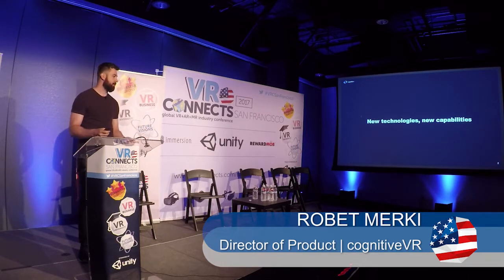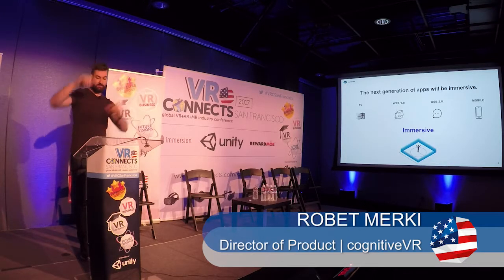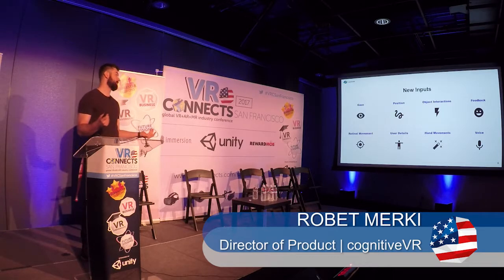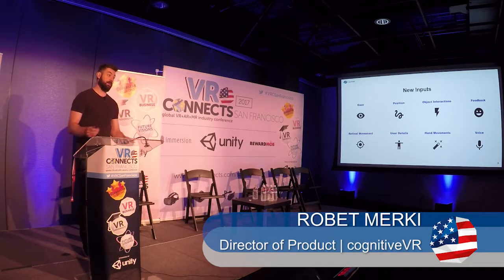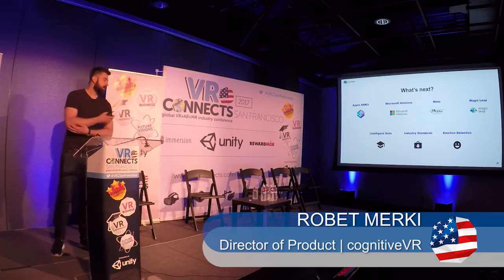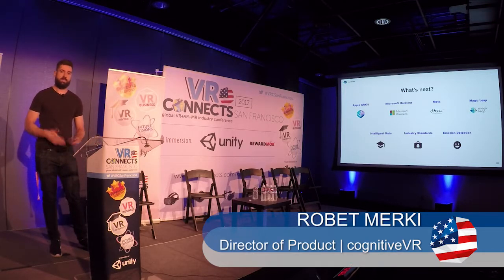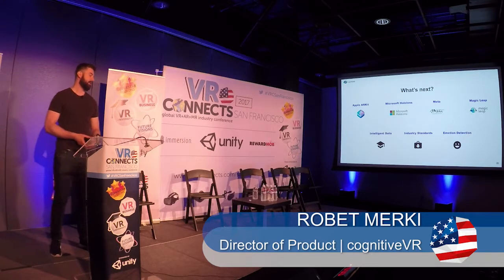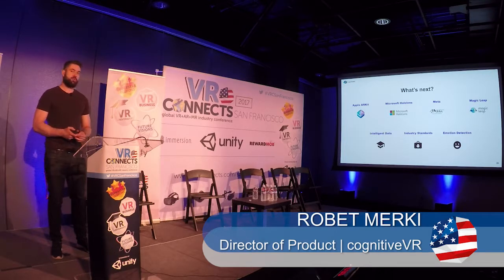Measuring Behavior In VR & AR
Robert Merki, Director of Product at cognitiveVR delivers a VR Business Session at VR Connects San Francisco 2017.

What can we measure in VR and AR, and how do we relate spatial metrics to behavior? Robert Merki will show you, through examples of real industry findings with VR/AR analytics.

The final entry in the 2017 Connects series is XR Connects Helsinki on 19th and 20th September.

For more insight into the global VR, AR and MR industry, visit TheVirtualReport.biz